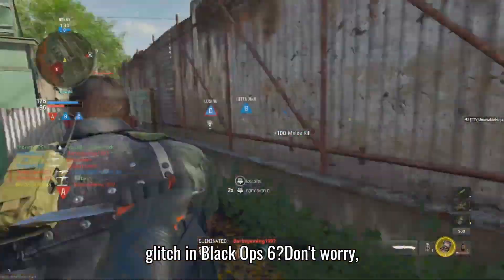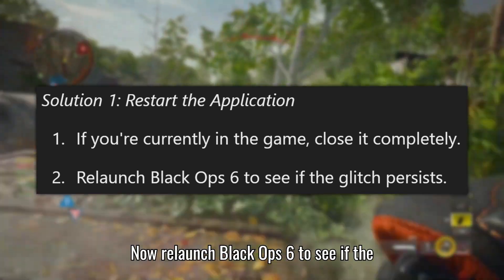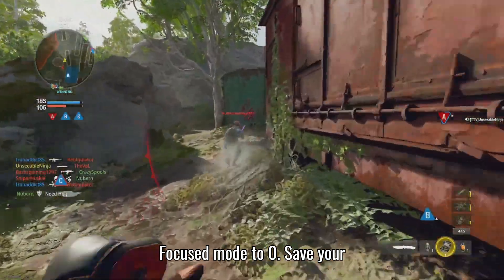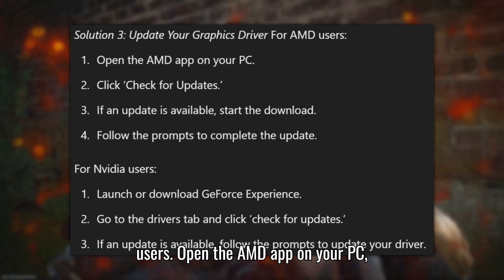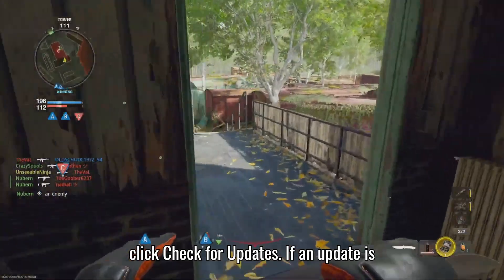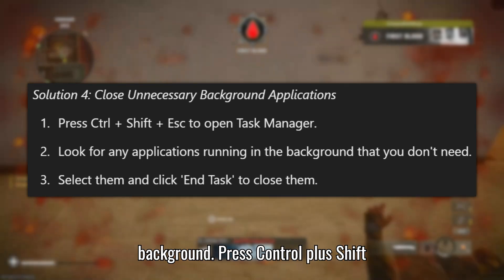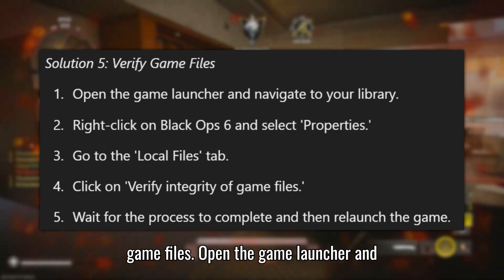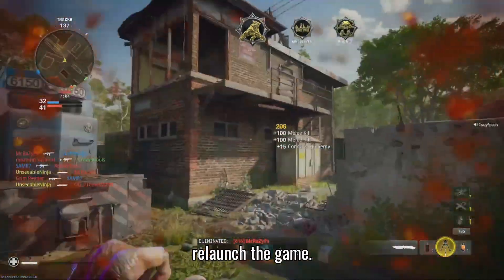How to Fix Black Screen Glitch in Black Ops 6 | BO6 Broken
Are you encountering the black screen glitch in Black Ops 6? Don't worry, I've got some straightforward solutions to help you get back into the action.

Solution 1: Restart the Application.

Solution 2: Adjust Graphics Settings.

Solution 3: Update Your Graphics Driver.

Solution 4: Close Unnecessary Background Applications.

Timestamps-
00:00 - 00:10 - Intro
00:11 - 00:21 - Restart the Application
00:22 - 00:37 - Adjust Graphics Settings
00:38 - 01:07 - Update Your Graphics Driver
01:08 - 01:25 - Close Unnecessary Background Applications
01:26 - 01:47 - Verify Game Files

Tags-
Black Ops 6 Black Screen Glitch | BO6 Broken,
How to Fix Black Screen in Game Glitch in BO6,
How to fix Black Ops 6 black screen in-game bug,
Black Ops 6: How to fix the black screen error in multiplayer,
How to fix the black screen error in BO6,
fix Black Ops 6 black flickering screen issue,
Black Ops 6 Black screen error fixes,
COD Black screen issue,
Black Screen Glitch,
BO6,